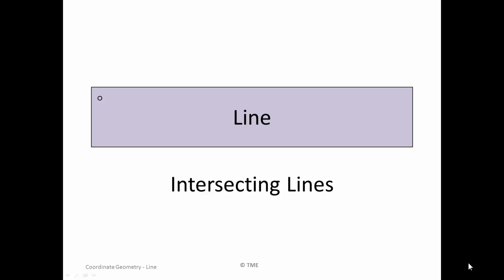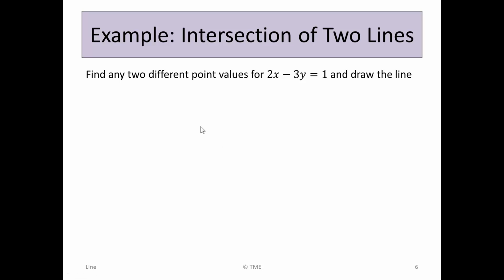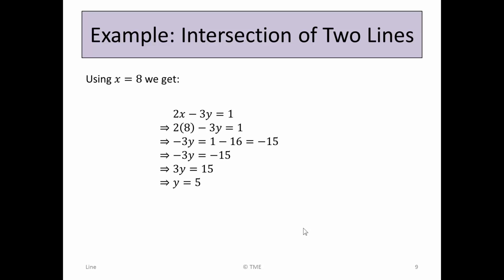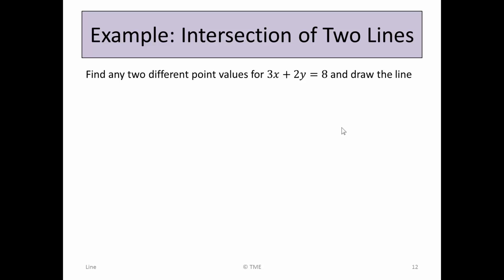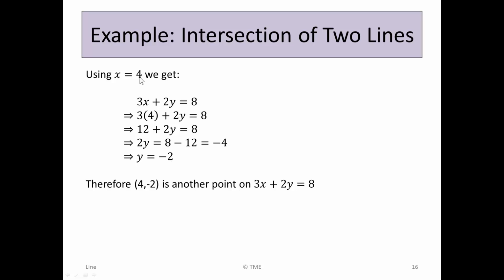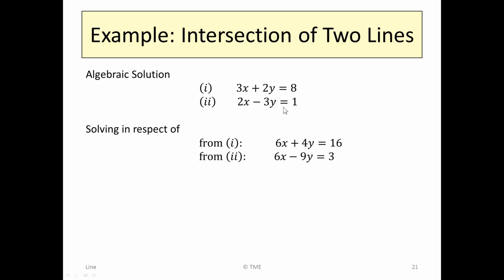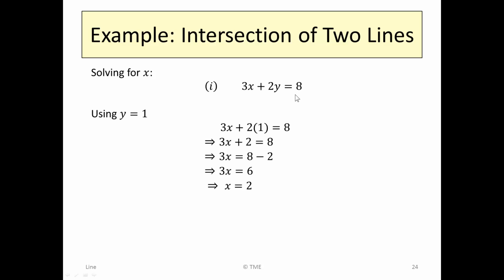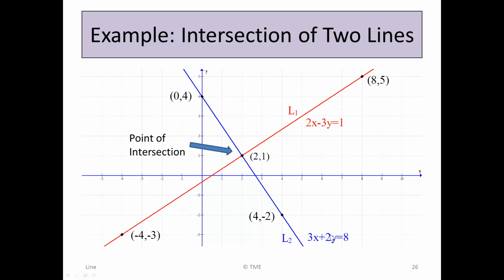Line - 5 - Intersecting Lines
Leaving Cert, Ordinary Level, Project Maths, Line, Intersecting Lines